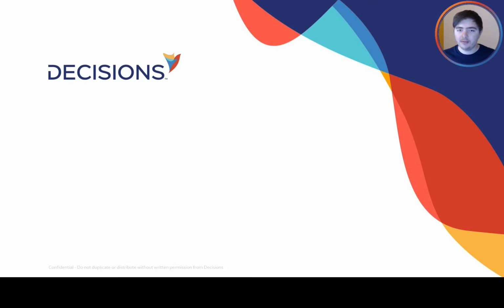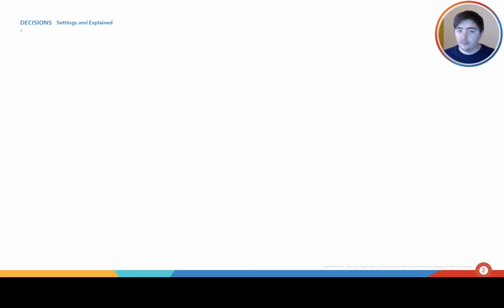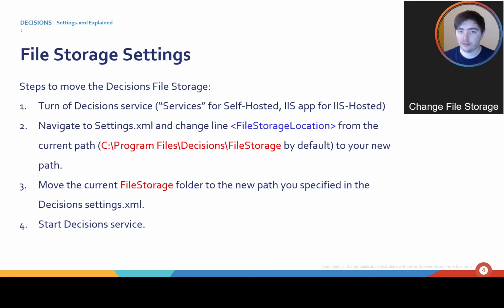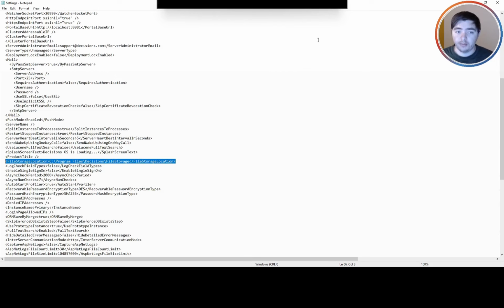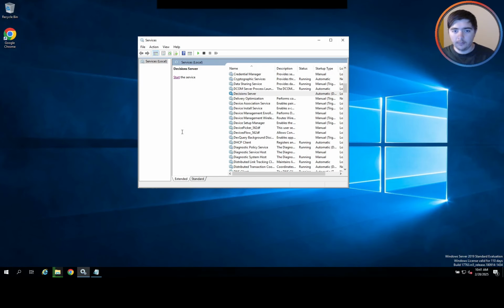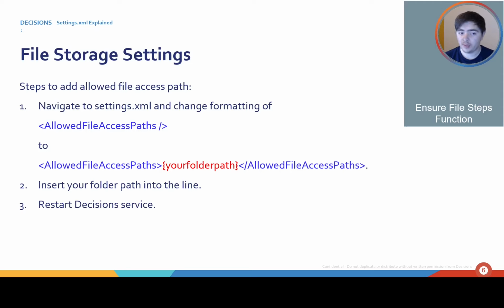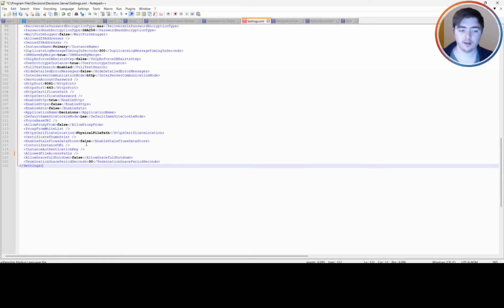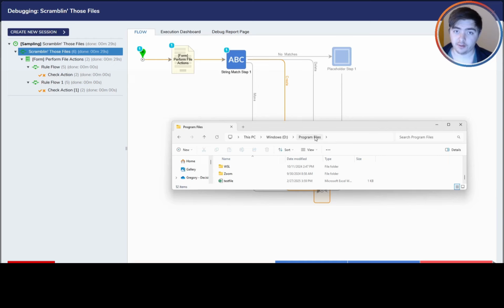Decisions Settings.Xml - File Storage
This video covers use cases for altering the settings.xml in order to perform file storage actions in the Decisions platform.
0:00 Introduction
1:31 Change File Storage Location
3:00 Demo: Change File Storage Location
4:30 Allowed File Access Paths
6:15 Demo: Allowed File Access Paths